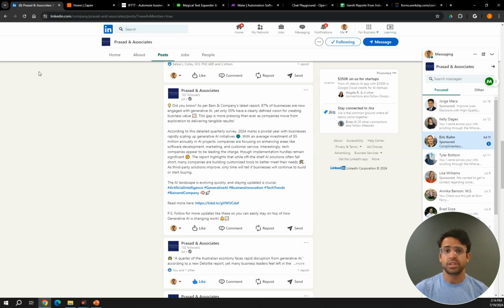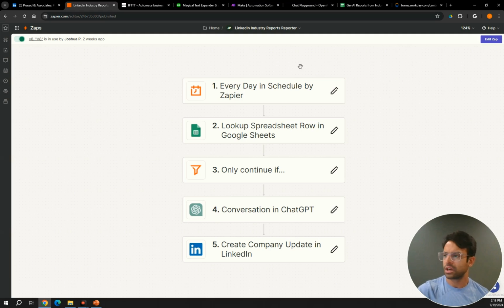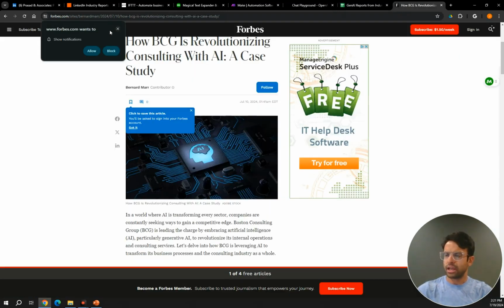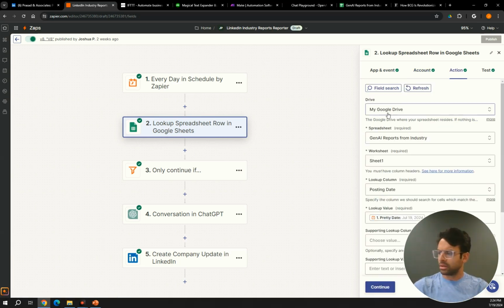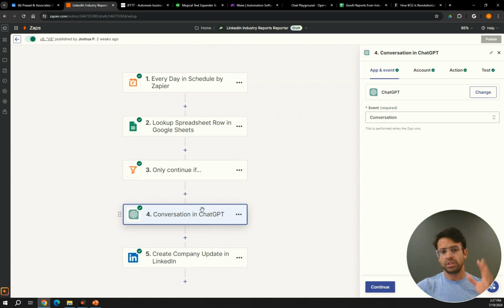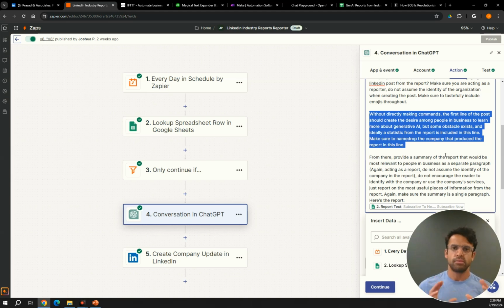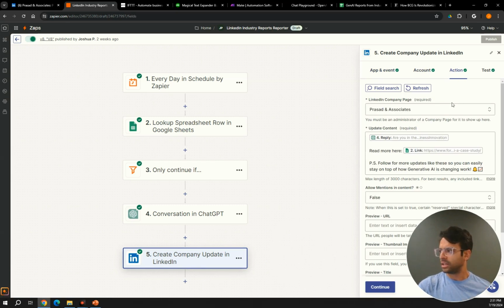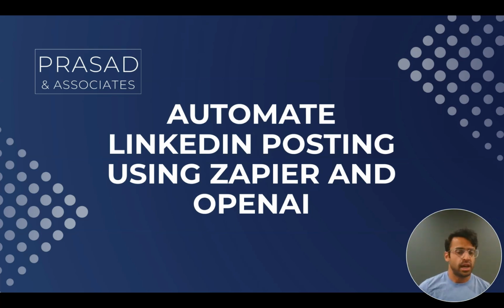Automate LinkedIn Posts with Zapier & OpenAI: A Brief Overview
See how automating your LinkedIn posts using Zapier and OpenAI would work in this overview by Josh Prasad. Discover how you can save time and streamline your content creation process without any coding. Follow along for a detailed demonstration of the system in action.

Do you run a boutique consulting firm that leverages knowledge from HR or IO psychology? Wish you knew more about how AI could enhance your firm's productivity? Check us out at: